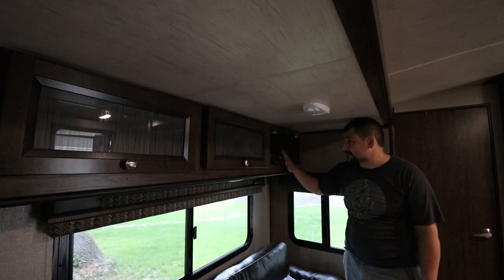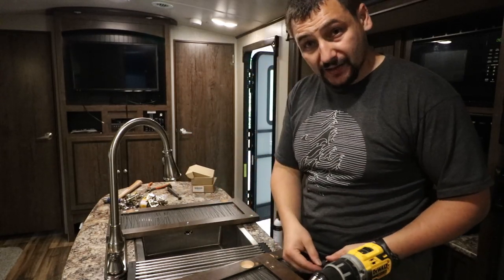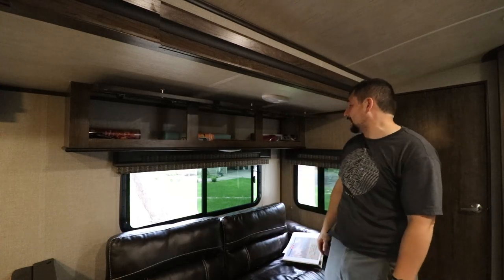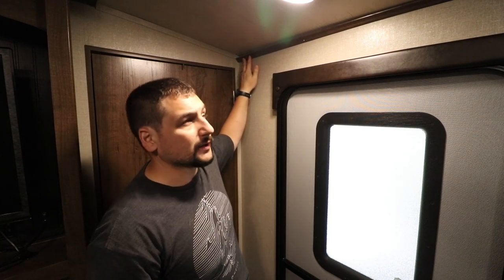RV Upgrades Repairs! Make RVing better!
DIY RV Repair & DIY Maintenance - DIY RV Repair is not difficult. There are so many DIY maintenance items that everyone can tackle themselves. Today we will go through several DIY RV repairs to prove you can do it yourself.

Heat Gun Nozzles
17 Inch 90 lbs Gas Struts RV Pair
10MM Ball Stud Bracket for Gas Spring/Strut
50PCS Solder Seal Wire Connectors Kit

USB Charger Socket, Quick Charge 3.0 Power Outlet
RV Designer S815, Self-Contained Dual Outlet
Coax Tester Kit, Cable Tester, Wire Tracer
Lincoln Electric MIG Welding Wire,
Black 50"-94" EZ Adjustable Hose Carrier
Outdoor Vinyl